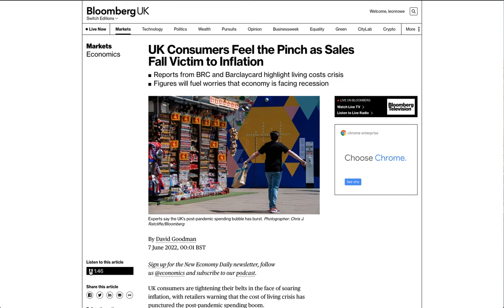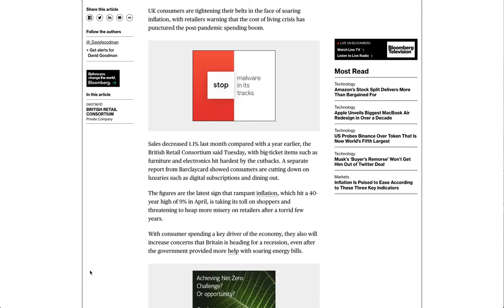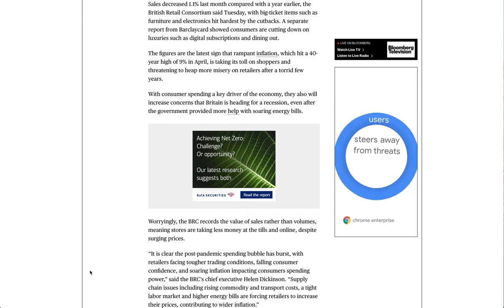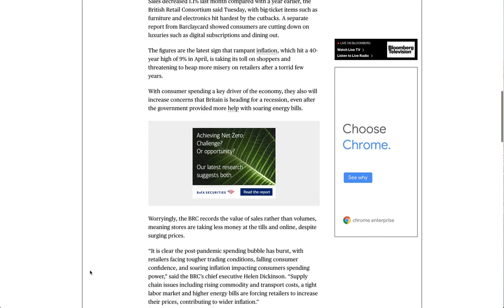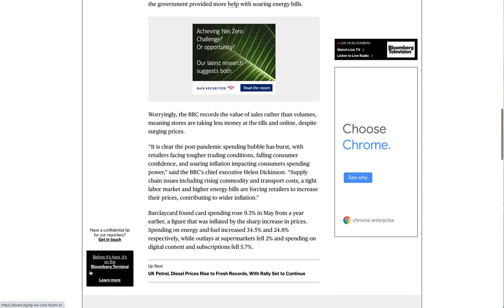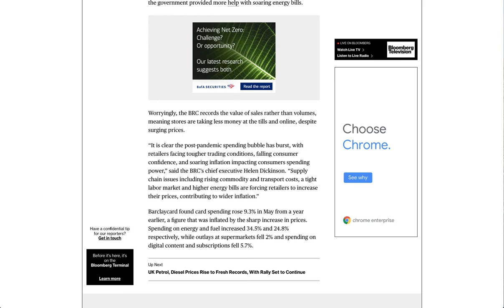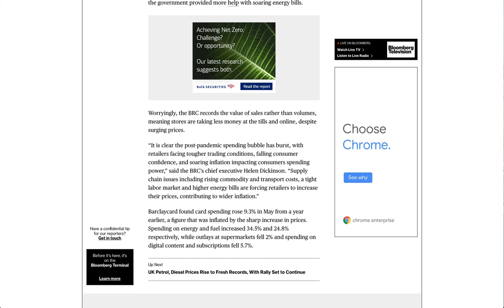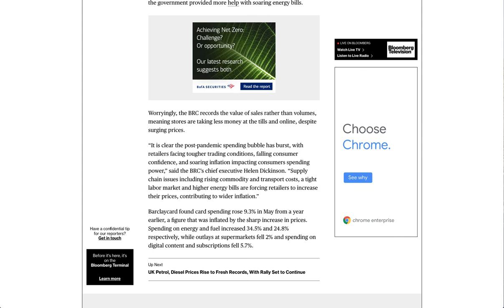UK Consumers Feel the Pinch as Sales Fall Victim to Inflation